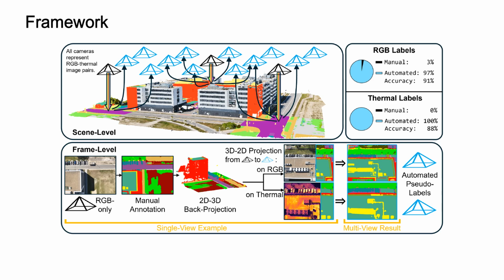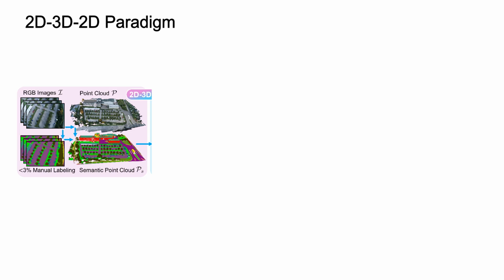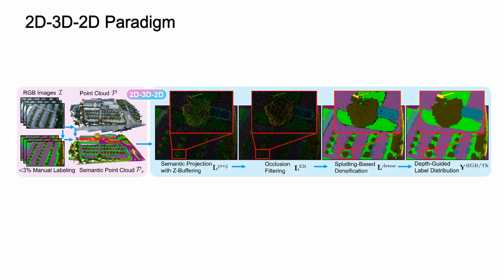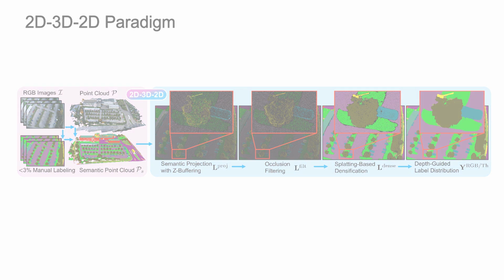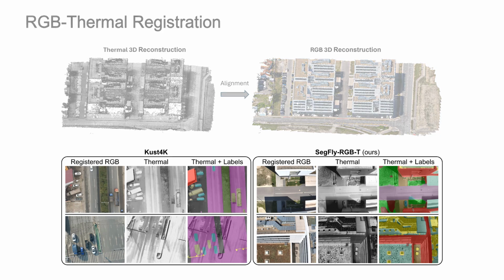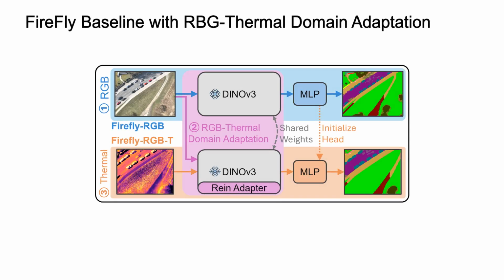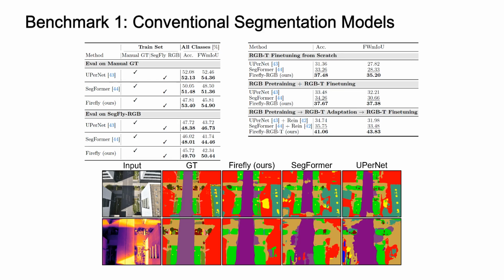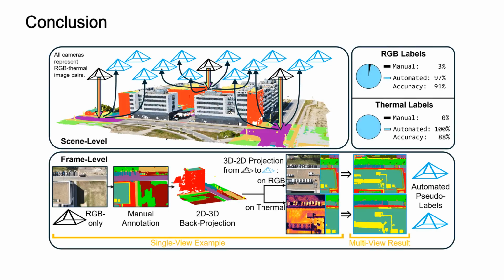[ECCV 2026] SegFly: A 2D-3D-2D Paradigm for Aerial RGB-Thermal Semantic Segmentation at Scale